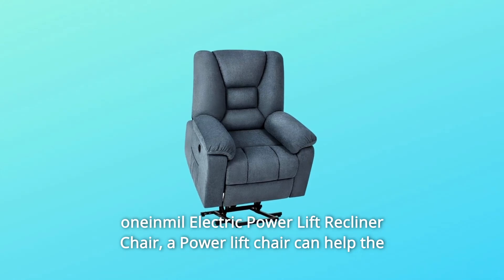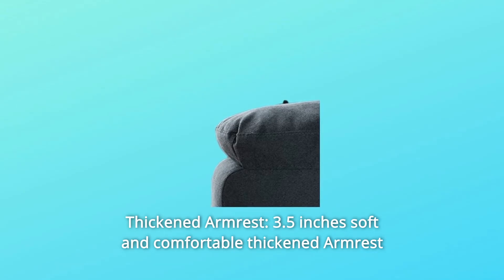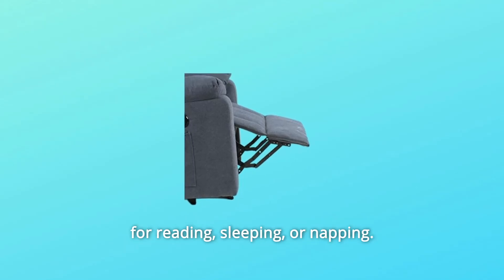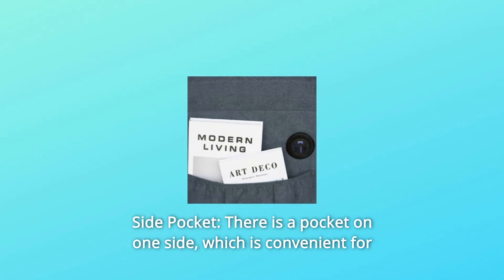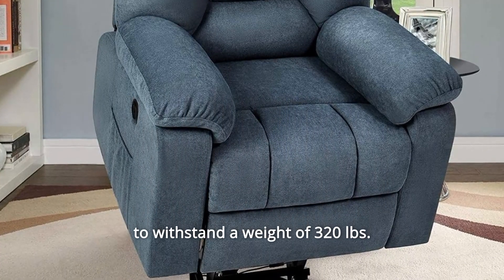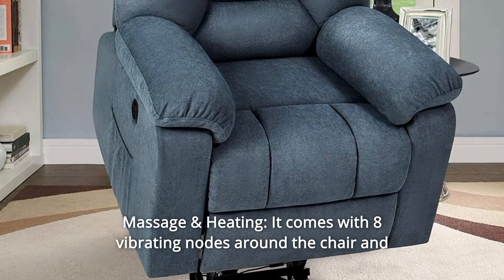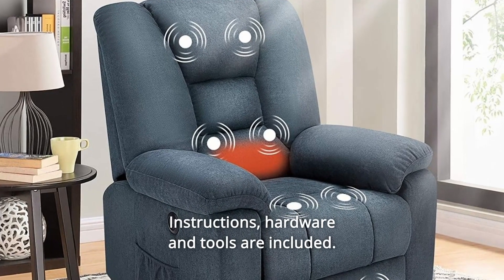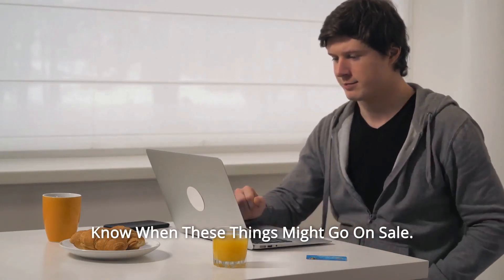oneinmil Electric Power Lift Recliner Chair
oneinmil Electric Power Lift Recliner Chair Review
Check Amazon's latest price (These things might go on Sale)

A power lift chair, such as the oneinmil Electric Power Lift Recliner Chair, may help the sick, aged, or elderly get up smoothly without putting pressure on their backs or knees, and seamlessly adjust to the desired lifting or reclining position.

Thicker Armrest: A soft and comfortable 3.5-inch thickened Armrest will make reading or watching TV more pleasant.

The overstuffed spring backrest is comfortable and well supported for your waist, and the added heating capabilities will bring further comfort and assist in the treatment of chronic lumbar illnesses.

Retractable Footrest: This is great for reading, relaxing, or sleeping and provides optimum comfort.

Durable Steel Construction: Our UL-approved silent lift motor has enhanced performance, is quieter to use, and has a longer service life.

USB Charging Port: A USB charging port lets you to charge your low-power devices while sitting or reclining.

Side Pocket: On one side, there is a pocket that is ideal for keeping small objects and books.

TUV Certified & Silent Motor: The chair's lift motor has been TUV certified, resulting in enhanced performance, quieter operation, and a longer service life.

A strong steel structure ensures long-term use, while the construction corresponds to scientific standards, making the chair sturdy enough to withstand a weight of 320 lbs.

Soft and pleasant: Upholstered in soft and comfortable fabric and stuffed with a High-Density sponge, this chair gives more comfort than expected. Extending the footrest allows you to fully stretch and relax, making it ideal for watching TV, resting, and reading.

Massage and heating: It contains 8 vibrating nodes around the chair and 1 heating component in the waist area, as well as 5 settings to give you with excellent comfort and relaxation. Heating may operate on its own.Searches related to oneinmil Electric Power Lift Recliner Chair Review